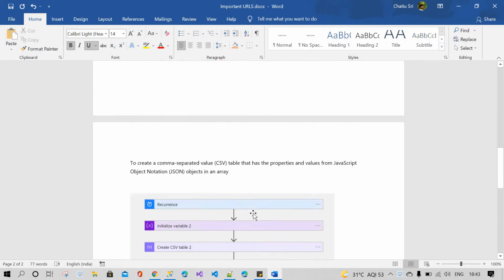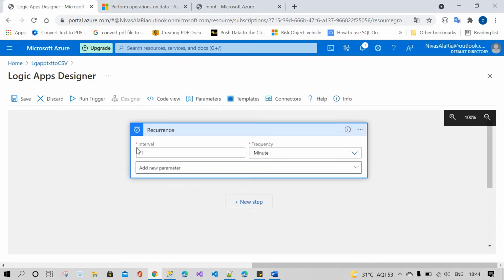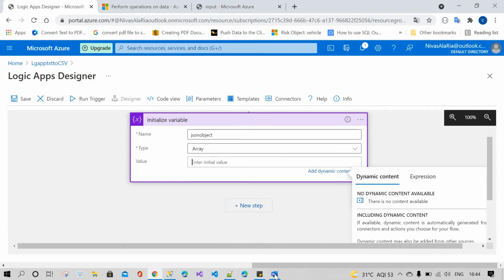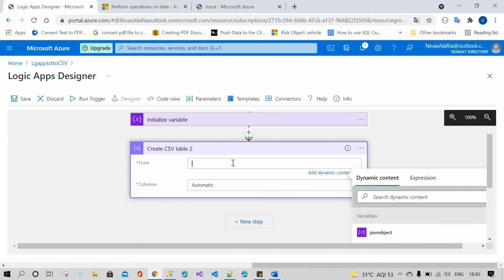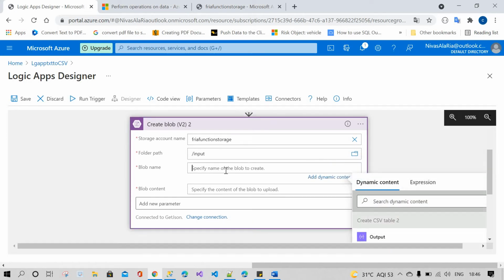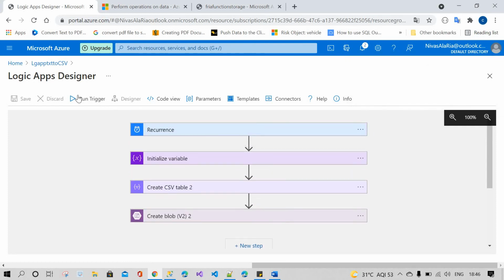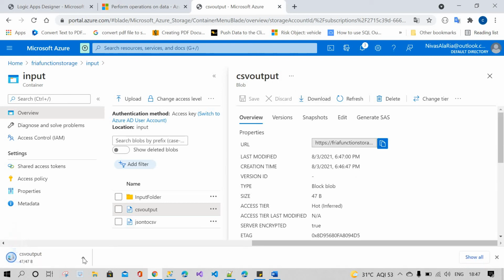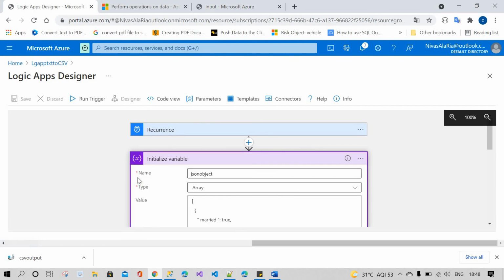how to create comma separate csv files from json object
Hi guys here i have shown how to generate csv files from json object